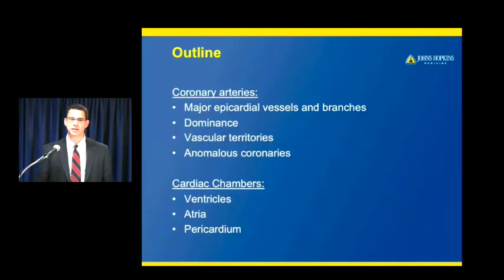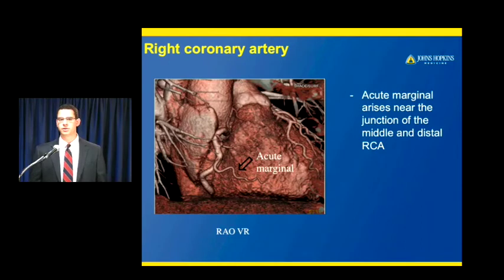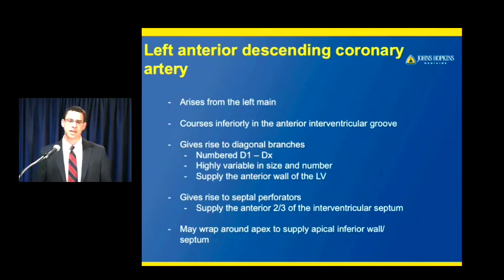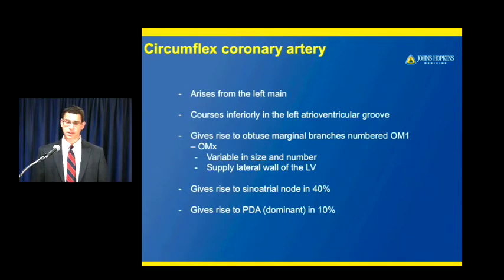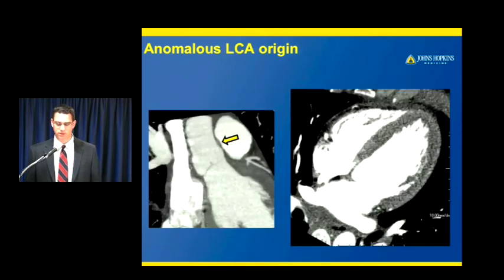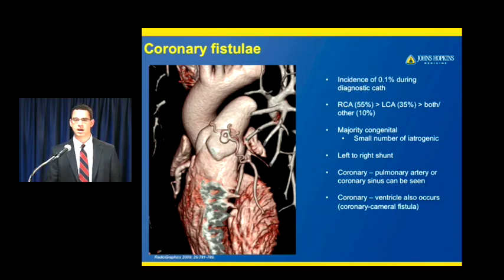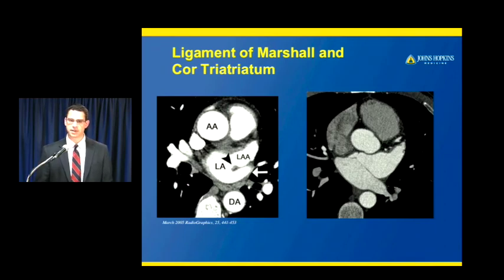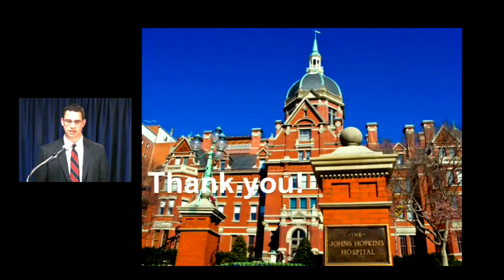Cardiac CT Normal Anatomy and Variants